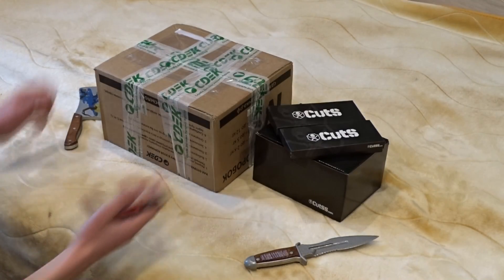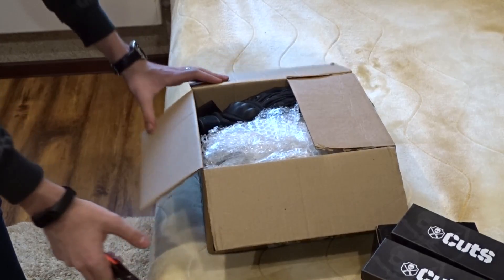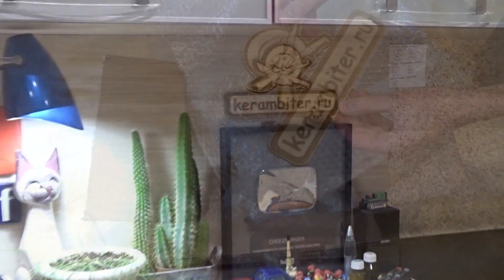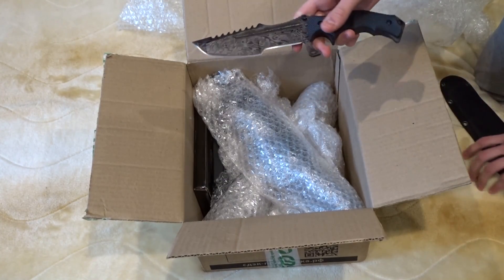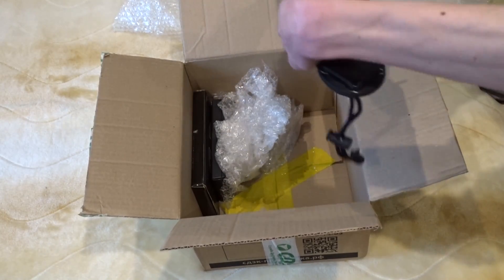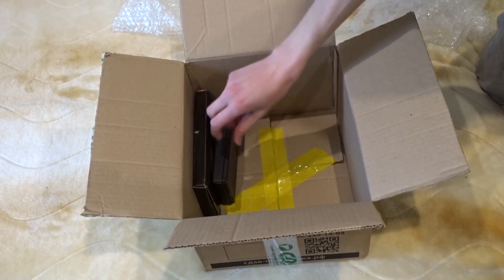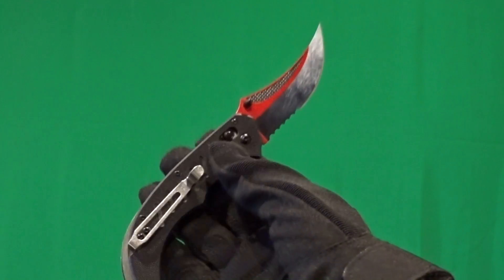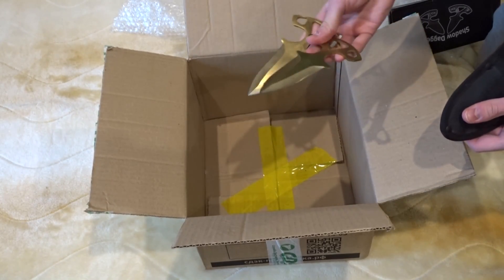НАСТОЯЩИЕ НОЖИ ИЗ CS:GO!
В этом видео я покажу вам пару новых ножей, имеющих точную форму как в самой игре cs go, от сайта Kerambiter.ru!

Спасибо!